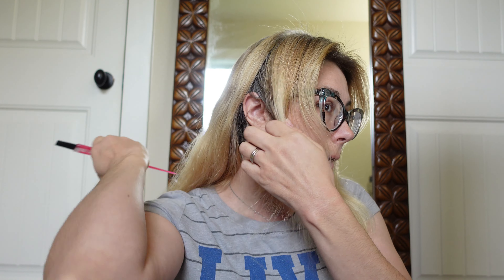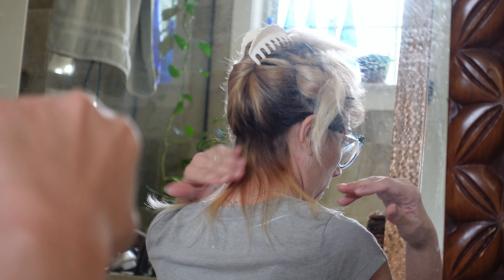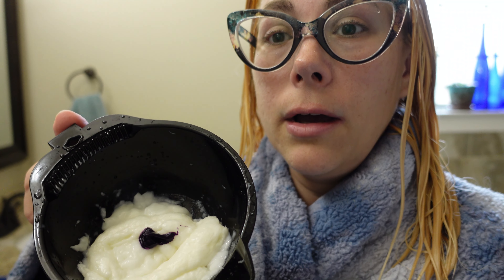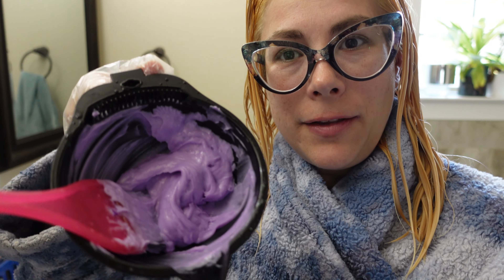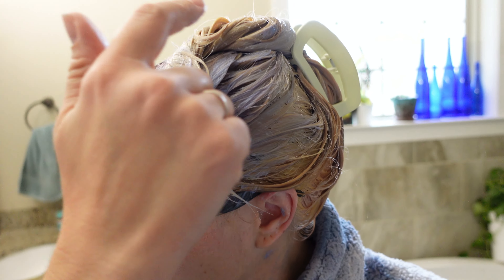Dying my Hair purple with Arctic Fox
Hi friends!

So. I made a HUGE change and decided to finally dye my hair purple. This is something I've been thinking about for a LONG time, so I figured, what's the worse that can happen? Well. Orange hair for one. I started out using Malibu C hard water remedy, bleached my roots, tone my hair using Arctic Fox Purple AF. and after a few mistakes. I think I figured it out, and I LOVE the results I got! I used Arctic Fox Purple AF and Poseidon blue dye to make a dreamy lavender, periwinkle. and. magenta. ombre/varigated hair color. I LOVE IT! Let me know what you think!

ARCTIC FOX Vegan and Cruelty-Free Semi-Permanent Hair Color Dye (8 Fl Oz, PURPLE AF)

ARCTIC FOX Vegan and Cruelty-Free Semi-Permanent Hair Color Dye (8 Fl Oz, POSEIDON)

Malibu C Hard Water Wellness Hair Remedy

Ion Absolute Perfection Booster Step 1

Ion Bright White Creme Lightener

Ion Sensitive Scalp 30 Volume Creme Developer

Alba Botanica, Mango Moisturizing Conditioner

Hair clips from Dollar Tree.